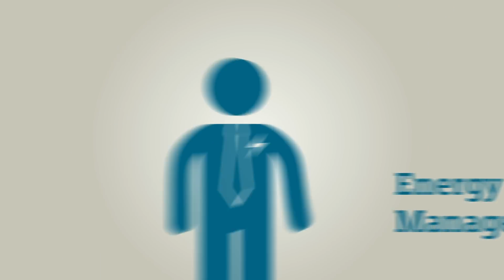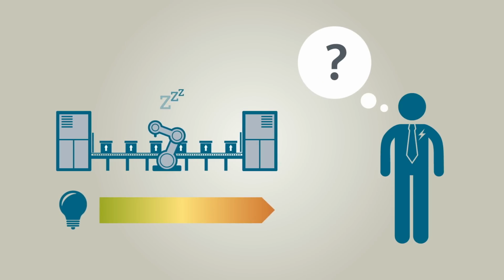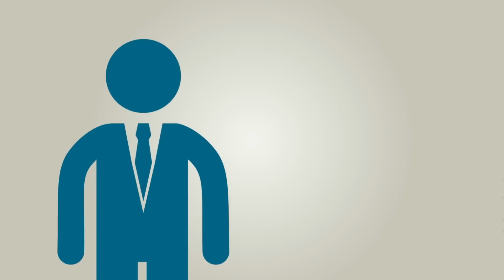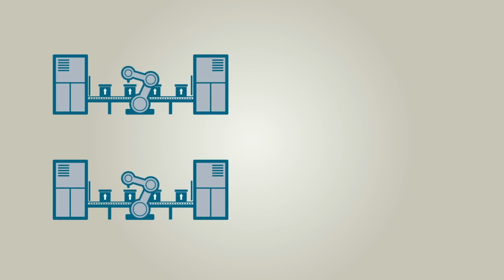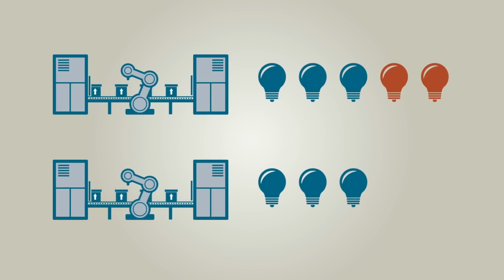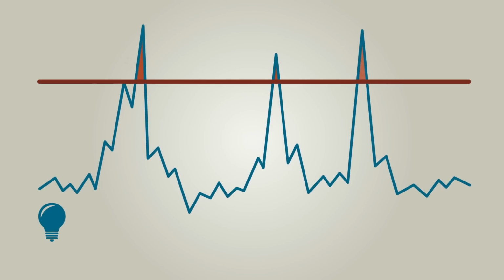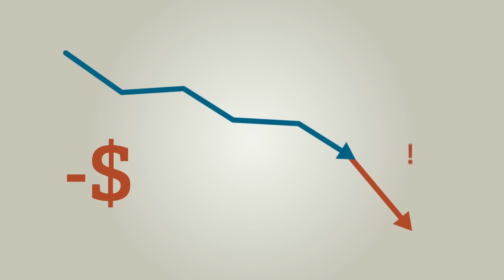Energy Analytics at a glance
Intelligent, simple and economic: that is Energy Analytics from Siemens. Siemens provides Energy Analytics as a managed service to compliment your existing know-how and systems. With intelligent reports and analytics by our experts in energy data management and energy efficiency you can extract your hidden potential for energy savings.